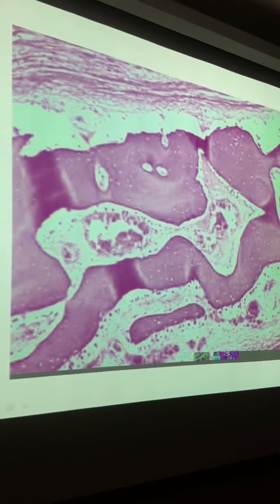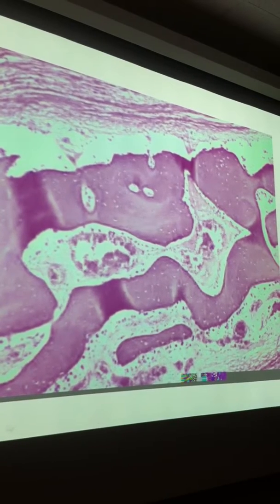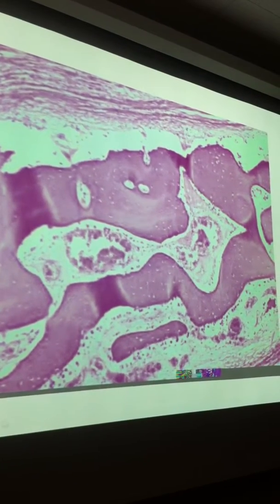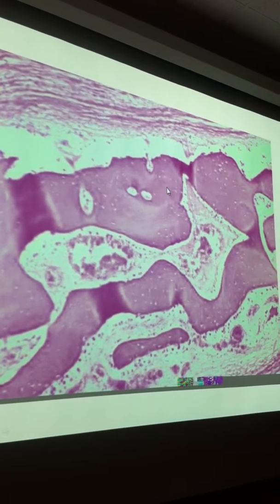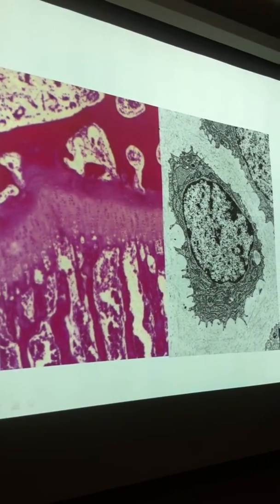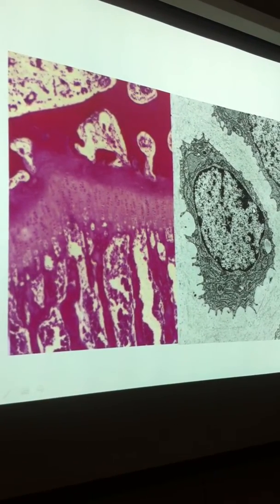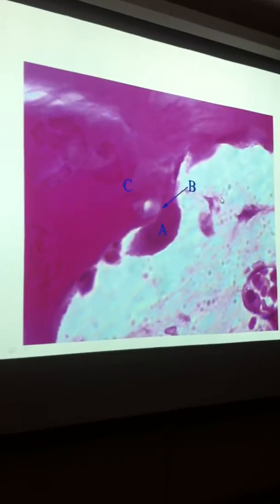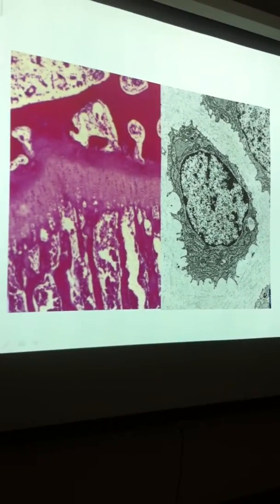Histology Lab Practical Pt 4